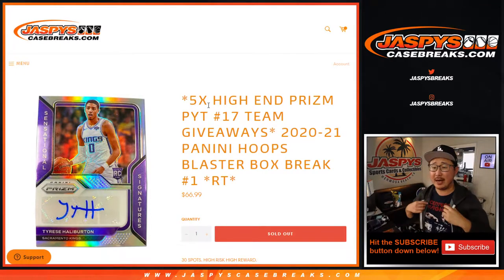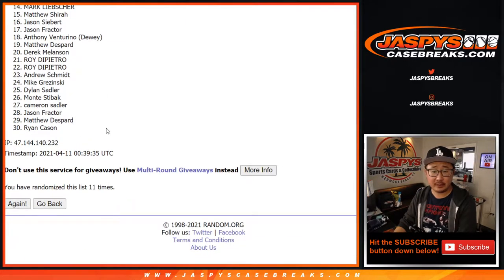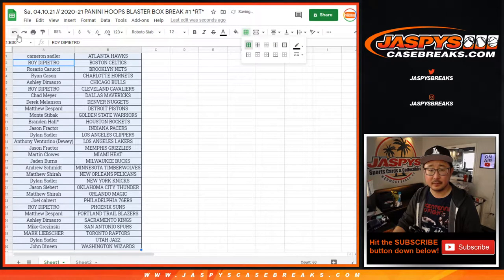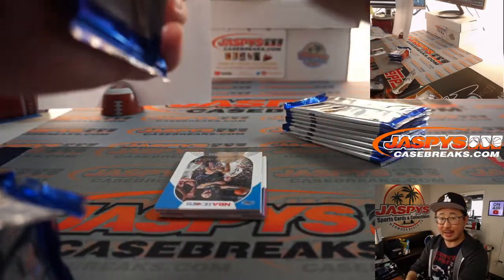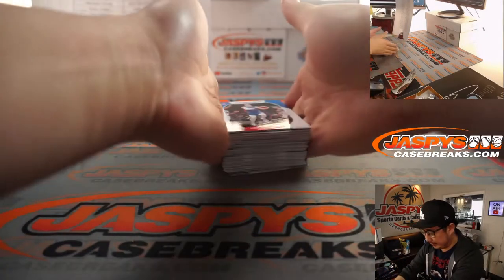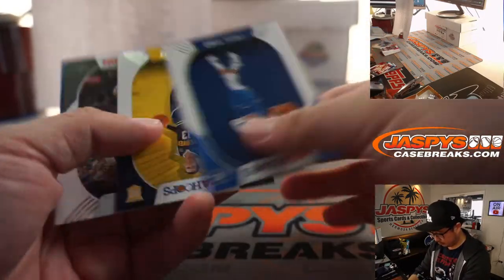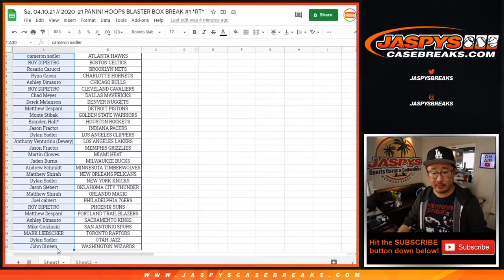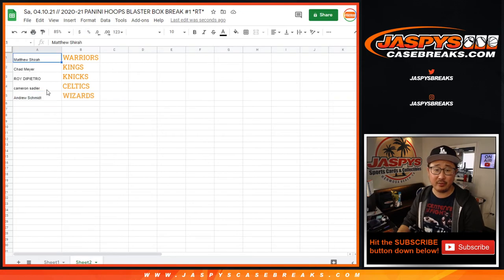Sa, 04.10.21 // 2020-21 PANINI HOOPS BLASTER BOX BREAK #1 *RT*